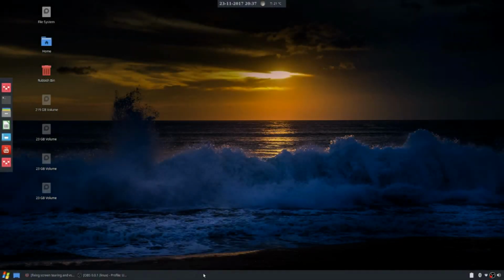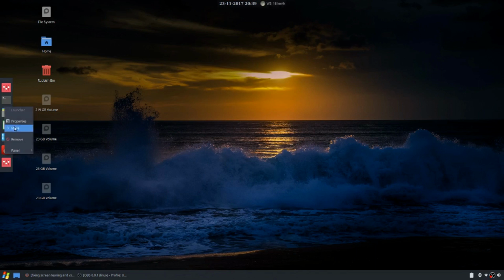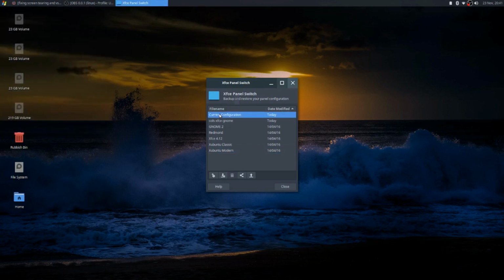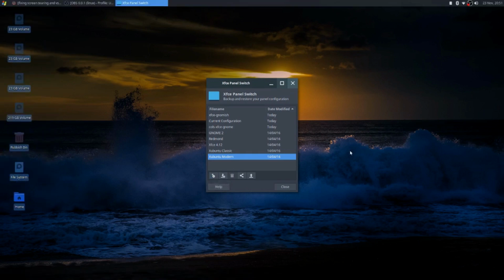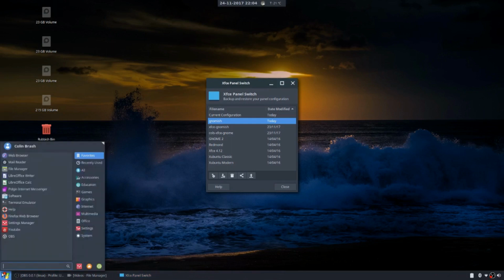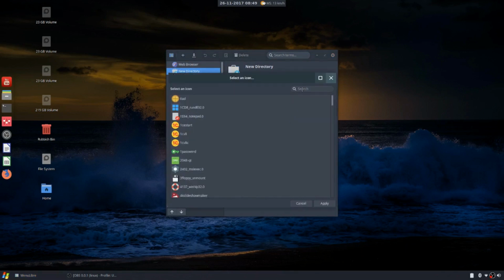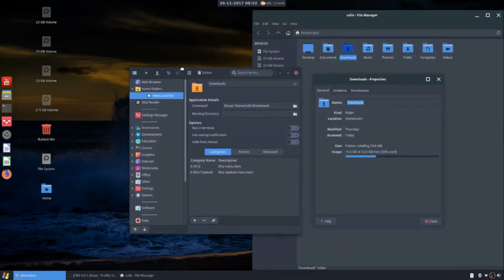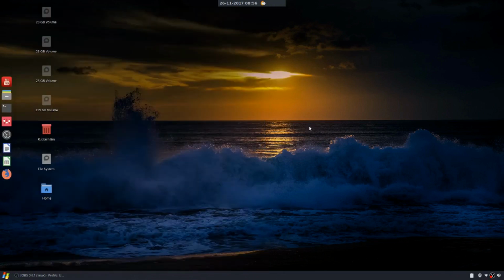Xubuntu 17.10 Saving Panel Configurations & Custom Home Folder Launchers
In this video I demonstrate how to save panel configuration layouts on Xubuntu 17.10 XFCE desktop and aslo how to create custom home launchers.